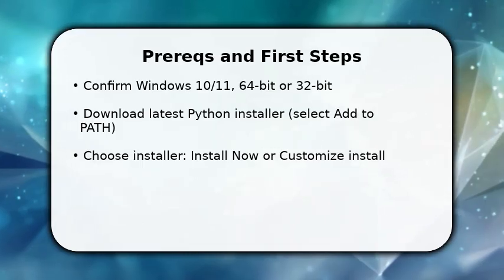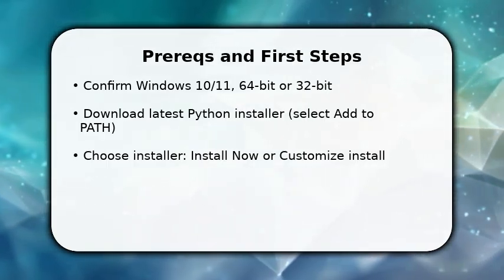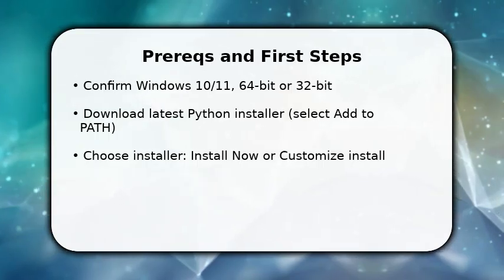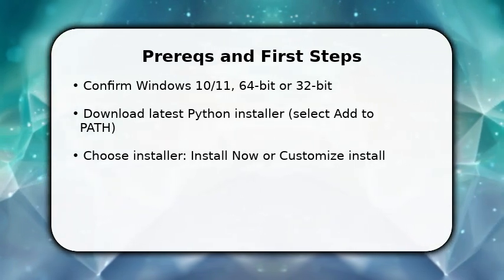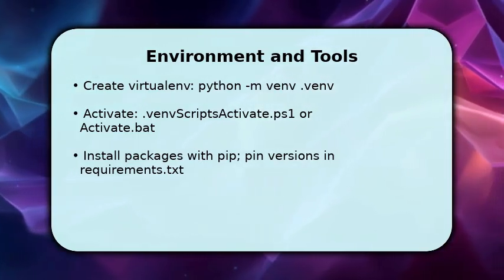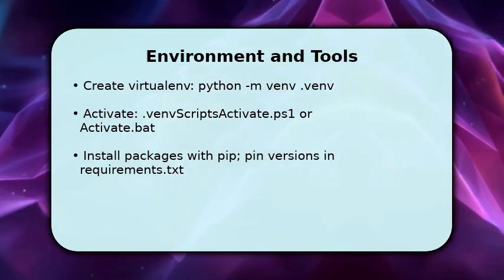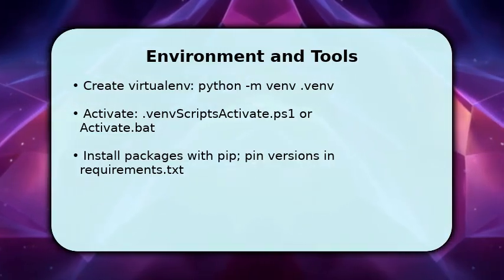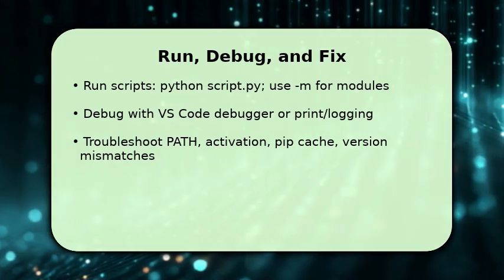How to Use Python on Windows - Full Guide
How to Use Python on Windows - Full Guide | 🔒 Surfshark VPN Deal — Stay private and secure. $1.99/mo + 3 Months Free ▸

Dive into the world of Python programming on Windows in this comprehensive guide. Learn step-bythy techniques to install, configure and optimize your environment for coding success.